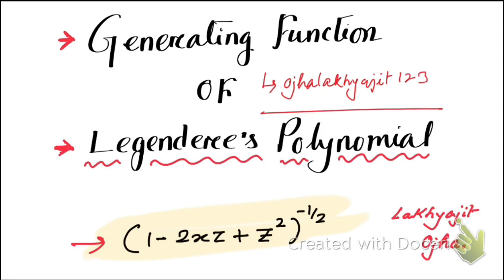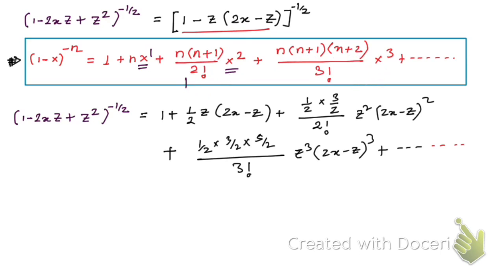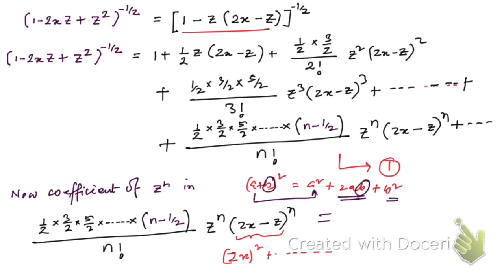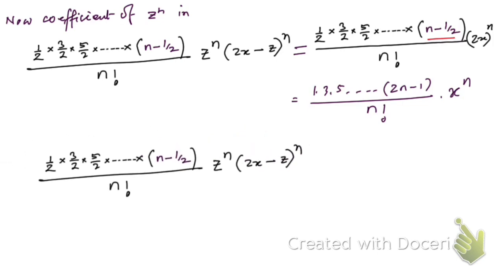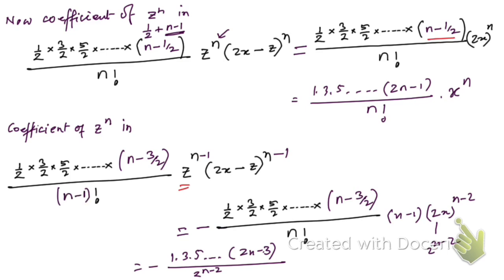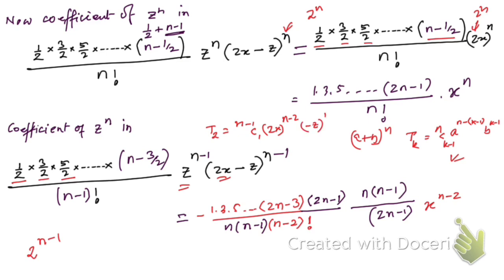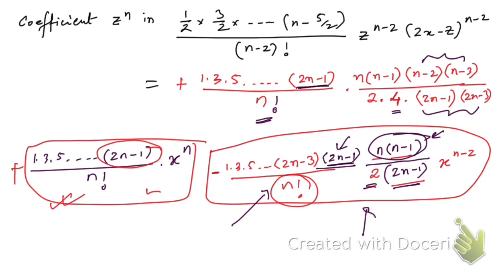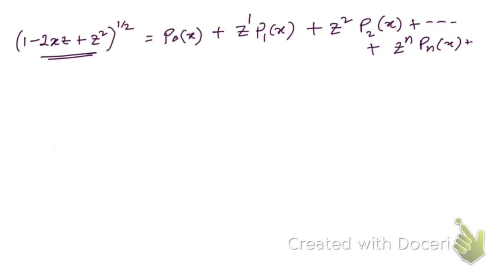Generating Function for Legendre’s Polynomial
Generating Function for Legendre’s Polynomial And its proof
Mathematical physics legendre’s polynomial.